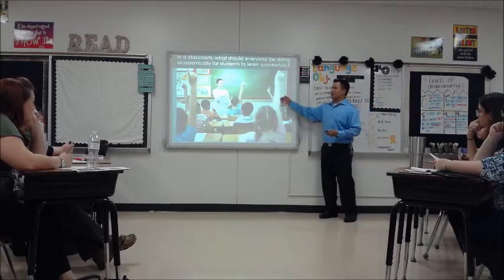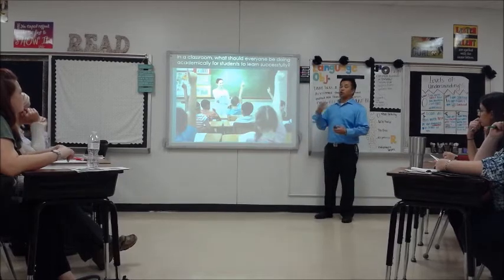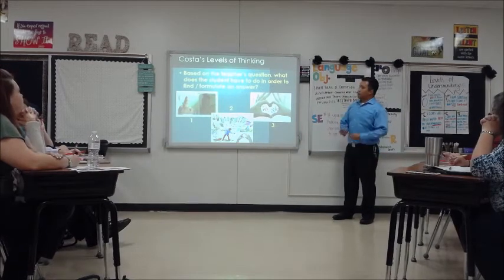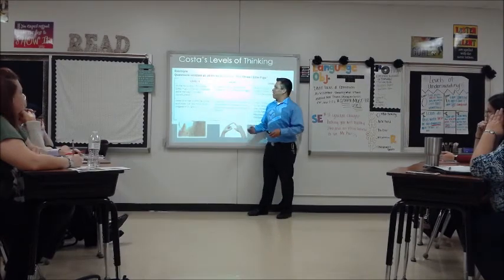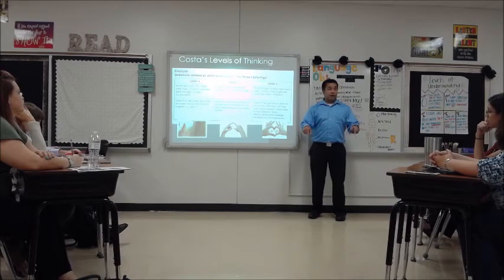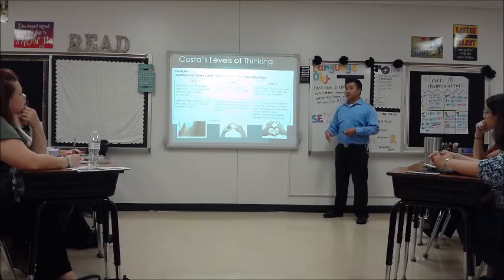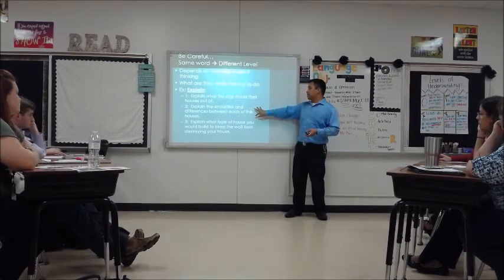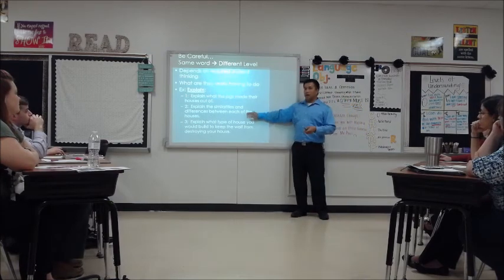AVID Questioning and Costas Chris Bui